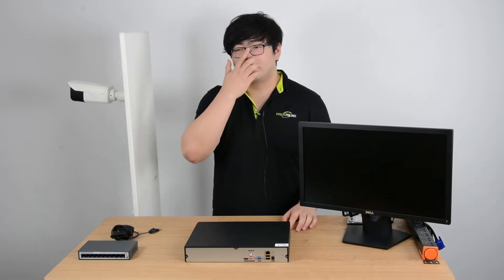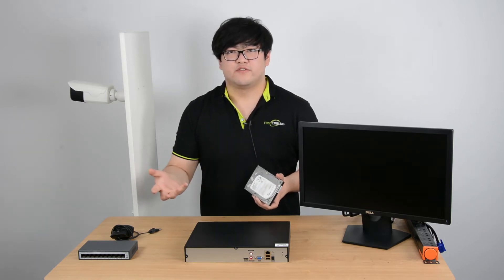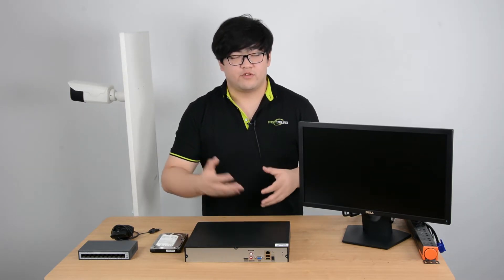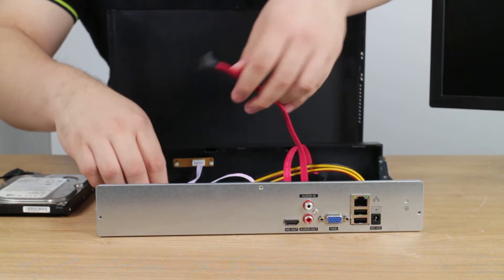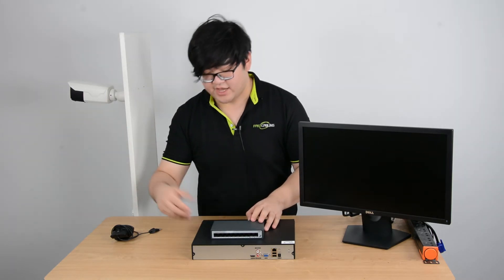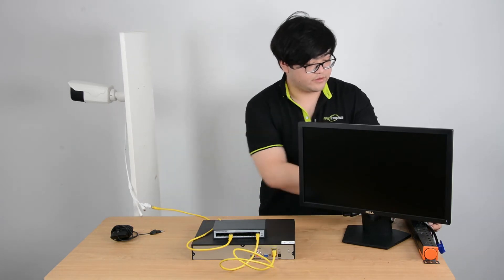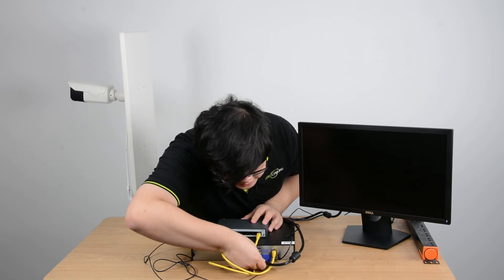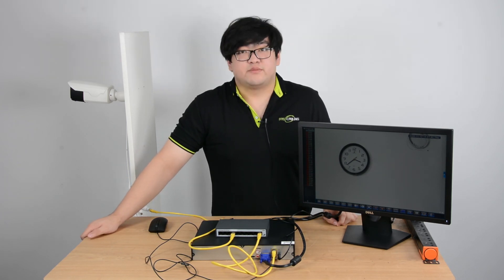What is NVR(Network Video Recorder)?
This video will let you know what is a NVR device. After talking about the basic of a NVR, the video will talk about the advantages of using A NVR for recording. Recording surveillance cameras require non-stop recording, PC will be overwhelmed, NVR with special hard disc drives are designed for non-stop recording. The video will show how to connect a NVR IP camera system, after the image get’s clear on the screen, we are sure our system is functional.